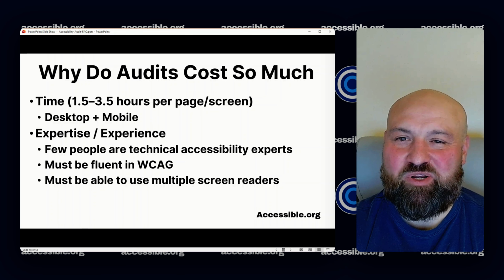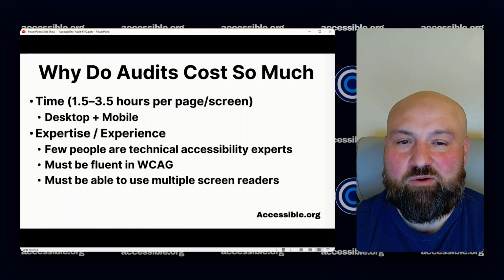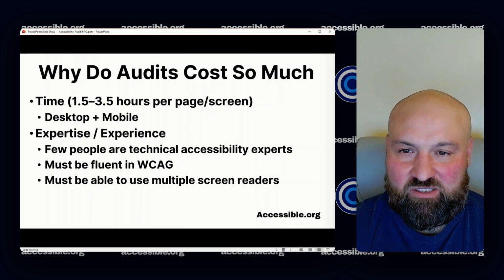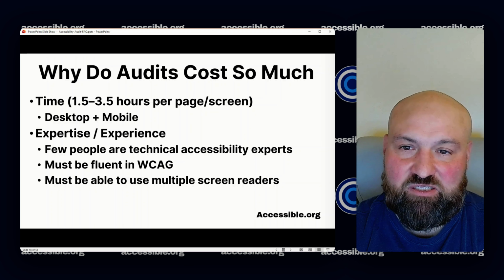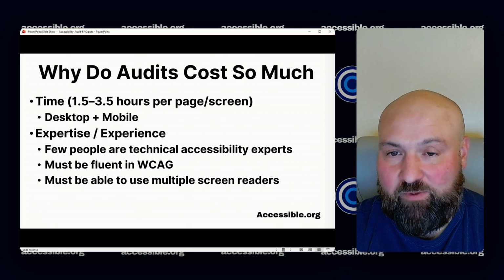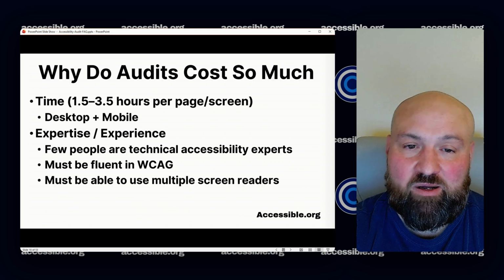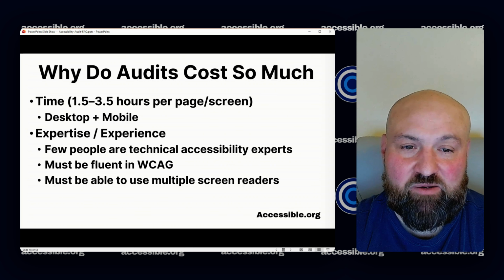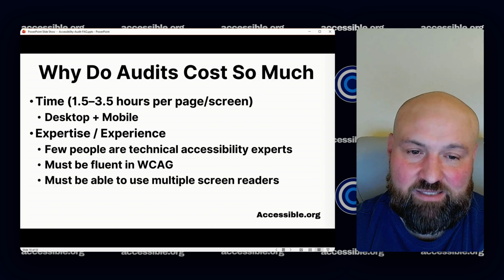Accessibility Audit FAQ: Why Do Audits Cost So Much?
Kris explains why accessibility audits cost so much. The reason why audits are so expensive comes down two factors: the substantial time required to complete an audit and the specialized experience and expertise needed to conduct one properly.

Accessible.org client audits typically cost between $1,500 - $3,500.

Time investment is significant—expect 1.5 to 3.5 hours per page or screen for the primary areas of a digital asset. Most audits evaluate both desktop and mobile environments, which doubles the work. An audit is a formal evaluation that grades your digital asset against a technical standard, typically WCAG 2.1 or 2.2 AA. WCAG 2.1 AA alone contains 50 success criteria which are technical accessibility requirements the auditor must keep in mind simultaneously.

While reviewing each page or screen, the auditor evaluates everything for conformance with the Web Content Accessibility Guidelines. Every navigation menu, button, checkbox, slider, and piece of text gets graded against these standards. Desktop evaluation alone might require one to two hours or more per page. Adding mobile environments increases that time further.

Auditors employ multiple evaluation methodologies including screen reader testing, keyboard testing, visual inspection, listening for audible indications, code review where applicable, and specialized tools like color contrast analyzers. All of this work explains why audits require substantial time investment.

Beyond time, auditors must possess expertise in accessibility—they need to be technical accessibility experts. Globally, there are probably fewer than 25,000 people who qualify as technical accessibility experts, making them relatively rare.

As a baseline requirement, these experts must be fluent in the Web Content Accessibility Guidelines (WCAG) since they're constantly evaluating every element of your digital asset against these technical standards. They must know these standards inside and out.

Technical accessibility experts must also be proficient with assistive technology, primarily screen readers like NVDA, JAWS, VoiceOver, and TalkBack. Beyond expertise, they need hands-on experience in auditing and applying all these different evaluation methodologies. There's a lot that goes into conducting an accessibility audit, and while the time required varies with scope, this explains the cost structure.